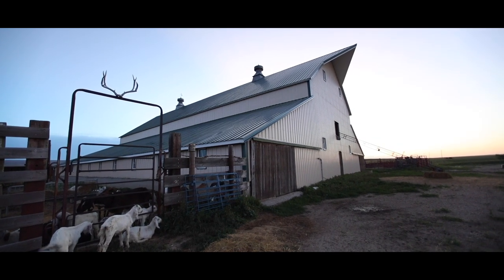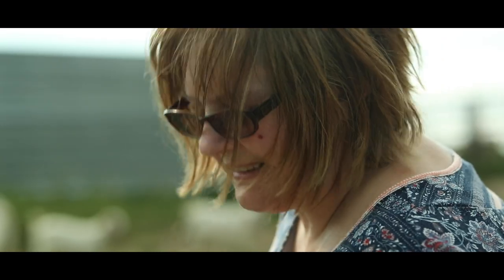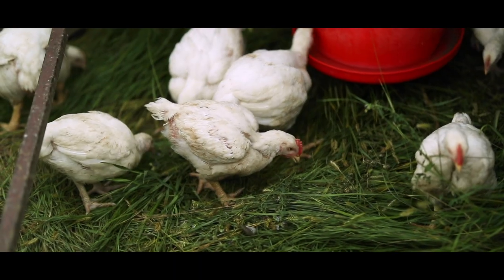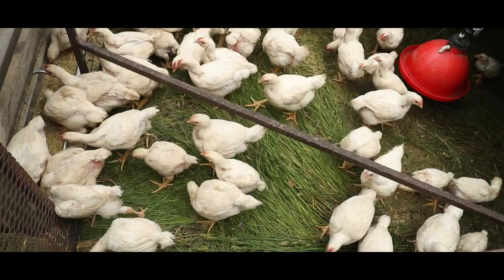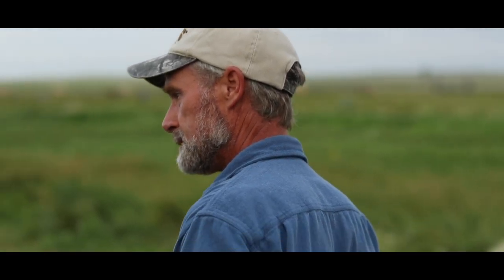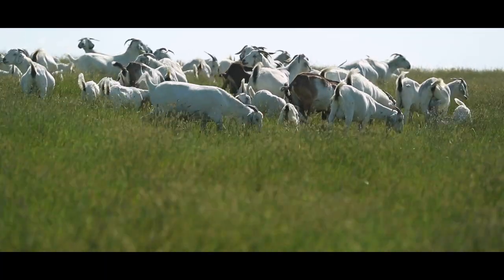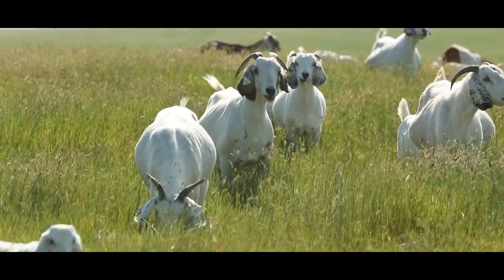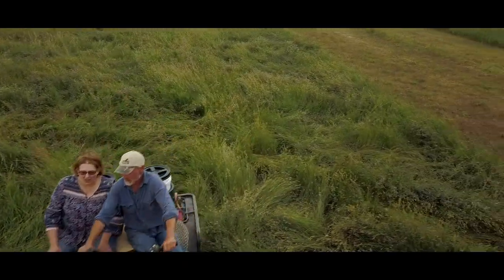Our Amazing Grasslands ~ England Ranch, Midland, SD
“Instead of thinking bigger and having a higher debt load, we thought we would stay where we are and think smarter.  So we became diversified and more sustainable in our various multi-species operation.”  - Suzanne England

In our March video release of 2020, we visit George and Suzanne England, Midland, South Dakota. The SD Grassland Coalition partnered with the organizations listed below to enhance the Grassland Planner with a release of a short video story each month during 2020 promoting healthy soils, grasslands, and ecosystems. Please enjoy the Our Amazing Grasslands feature story for March 2020 featuring the England family.

2020 Grassland Stewardship Communications Project Partners: South Dakota State University, Audubon Dakota, Ducks Unlimited, Partners for Fish and Wildlife, SD Game, Fish and Parks, The Nature Conservancy, Pheasants Forever, SD Soil Health Coalition, USDA Natural Resources Conservation Service and SD Grassland Coalition.